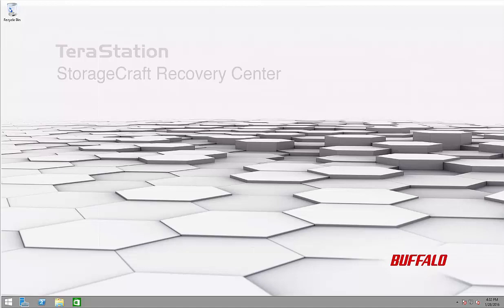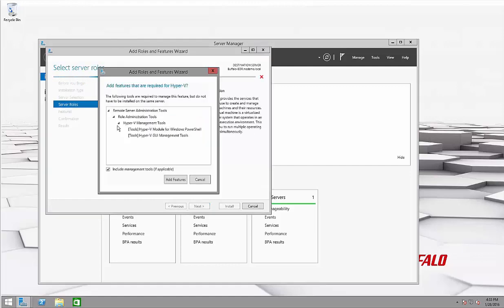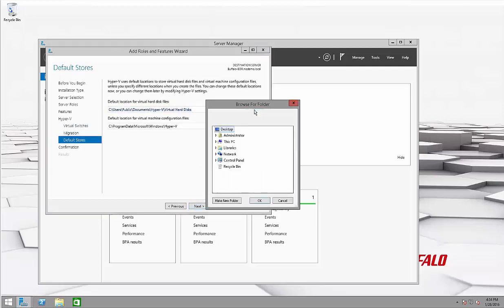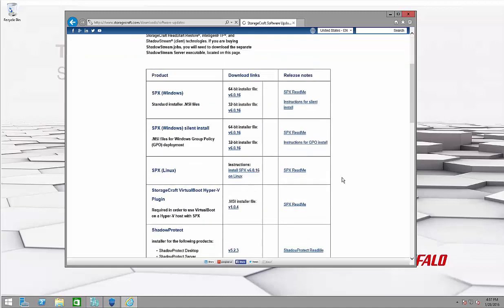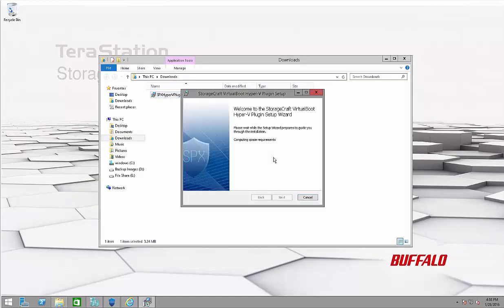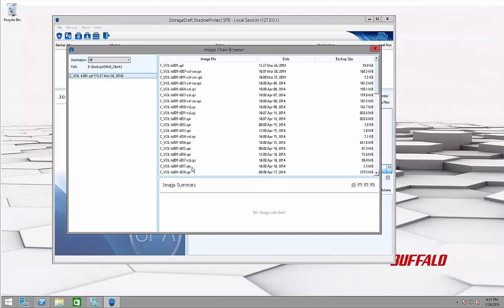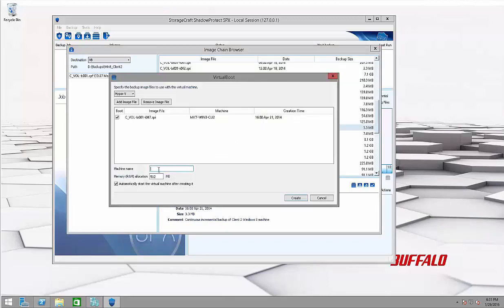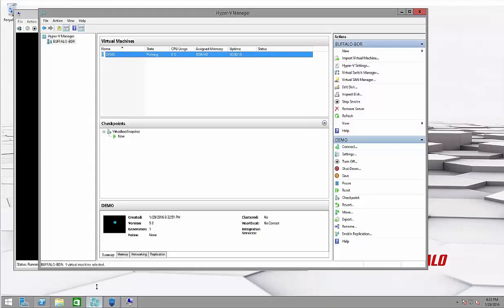Buffalo TeraStation™ StorageCraft® Recovery Center 25 with Hyper V VirtualBoot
This video demonstrates how to setup up Buffalo TeraStation™ StorageCraft® Recovery Center 25 with StorageCraft ShadowProtect Disaster Recovery solution and StorageCraft Virtual Boot for Hyper-V.  This functionality raises your NAS device beyond simply a storage device and provides you with the ability to virtualize StorageCraft backup image files as native Hyper-V VMs running on your Buffalo TeraStation.